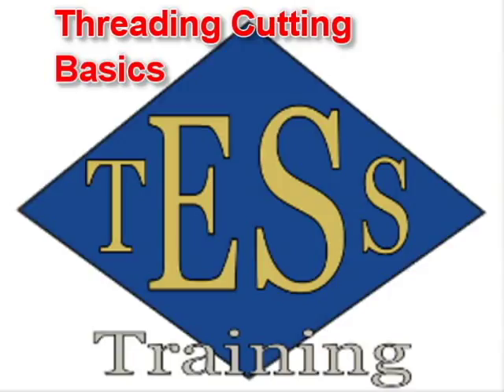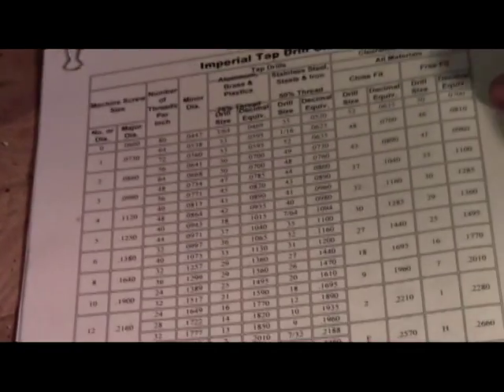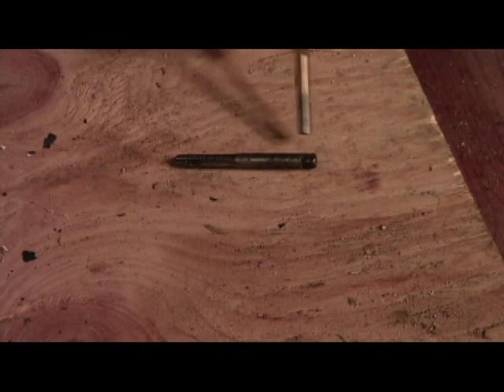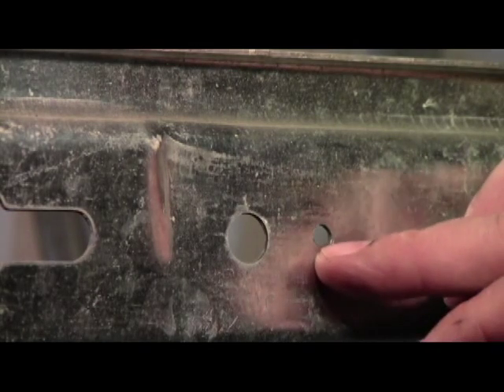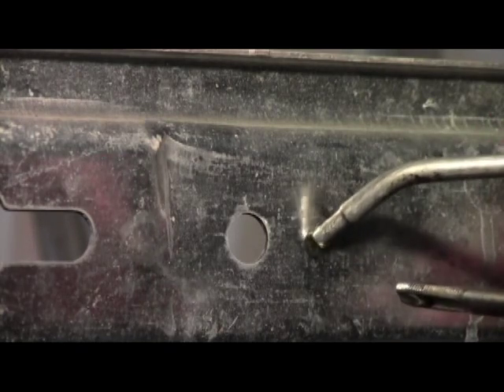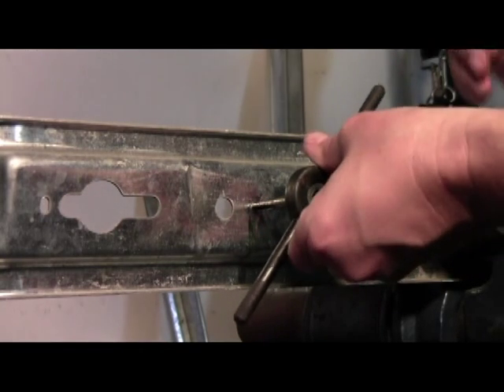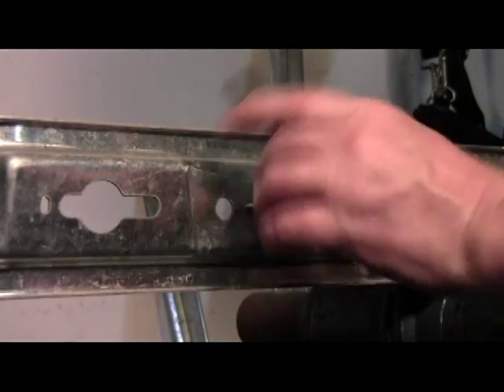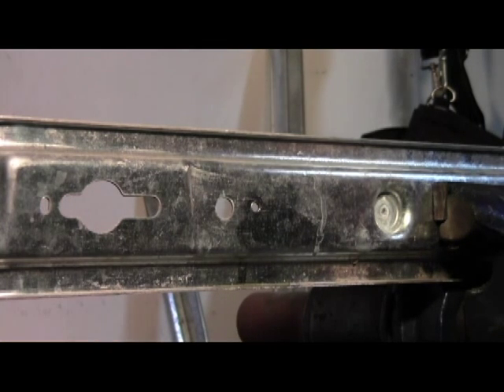Tap Threading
Beginning Threading Using a Tap